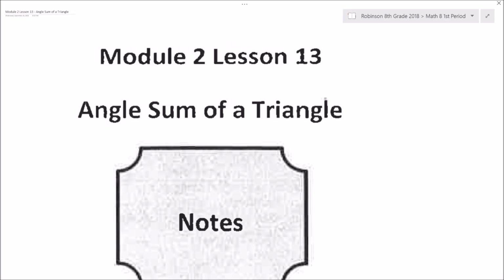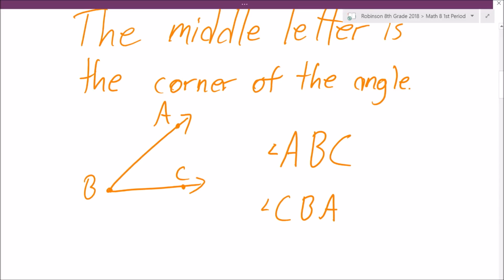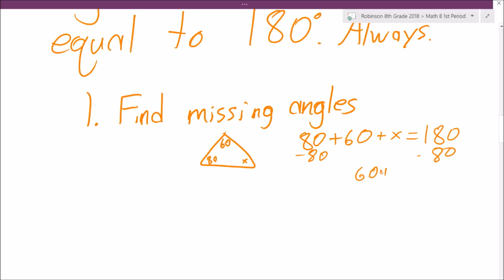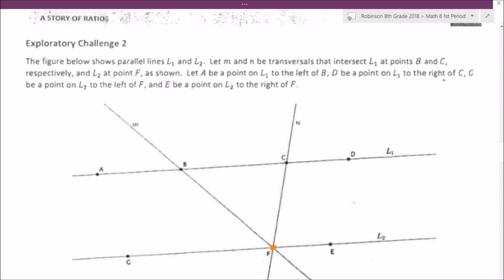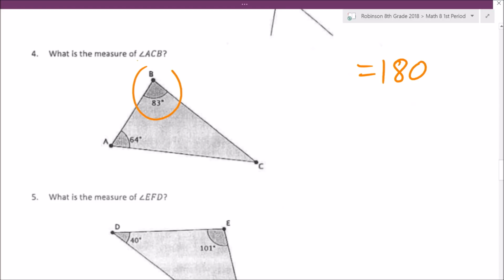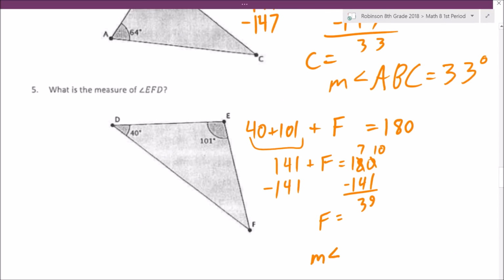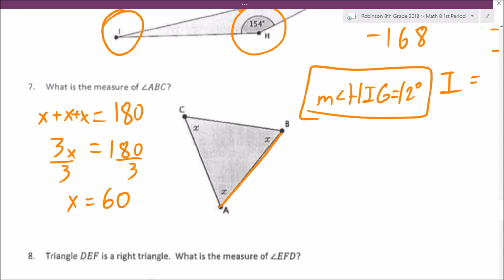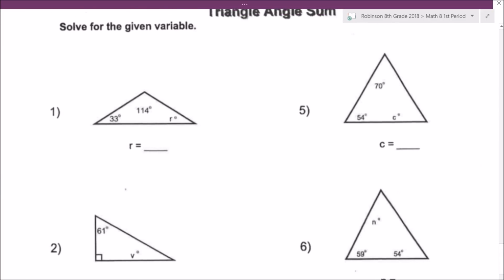Triangle Sum Theorem Lesson for Math 8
Watch this lesson, take down all of the notes, and work on the extra practice at the end. When you are finished, work on your homework.

For September 28th, 2018